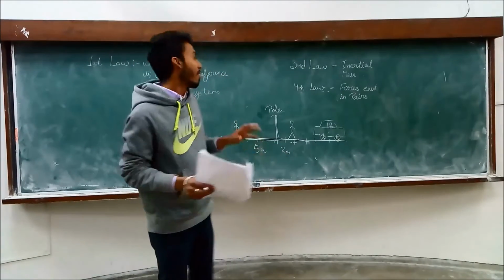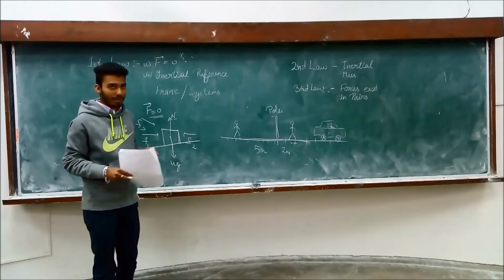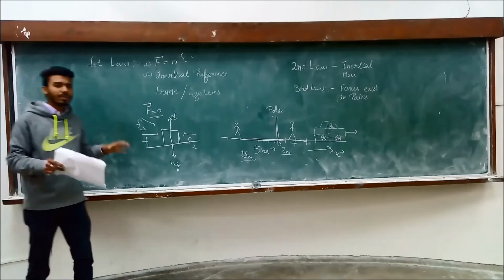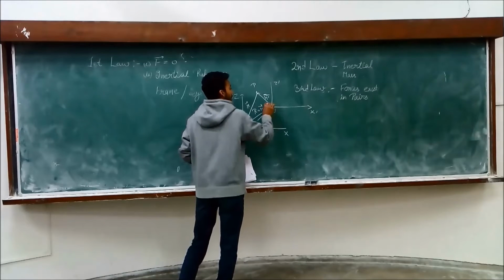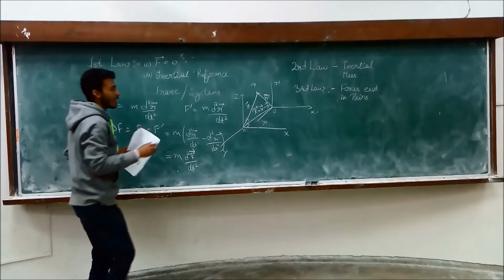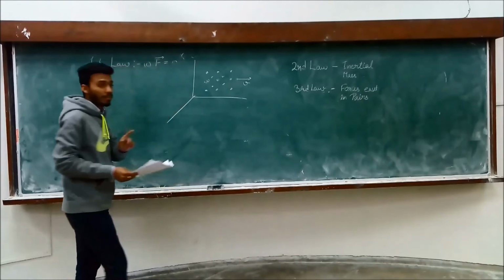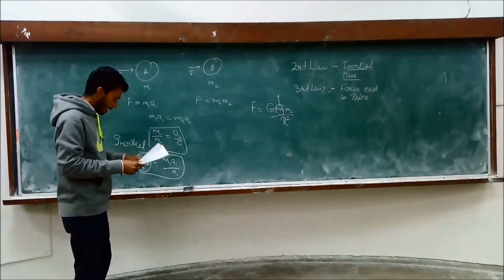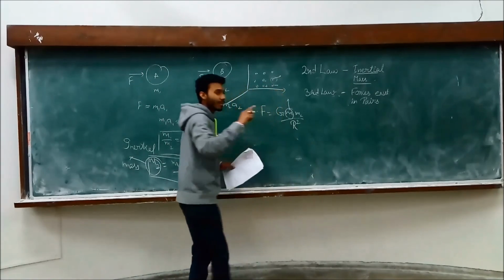CM Lec 2 Inertial Systems